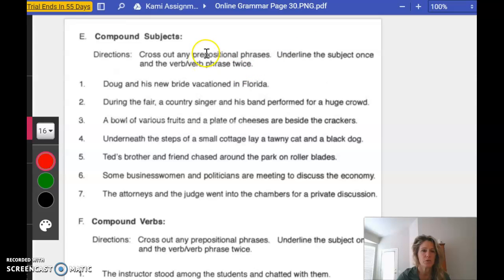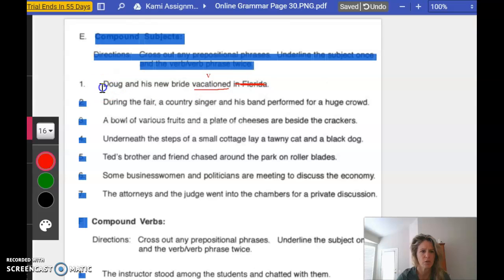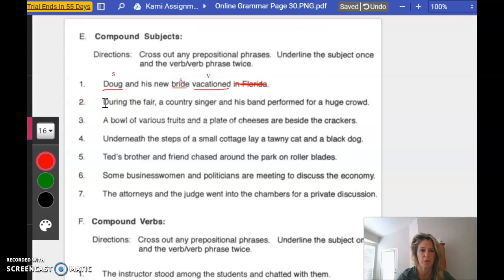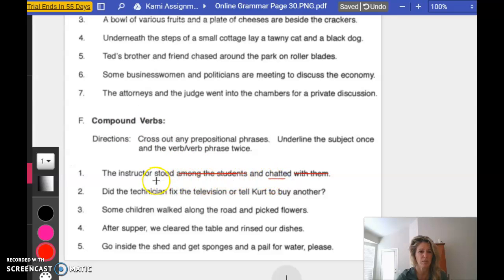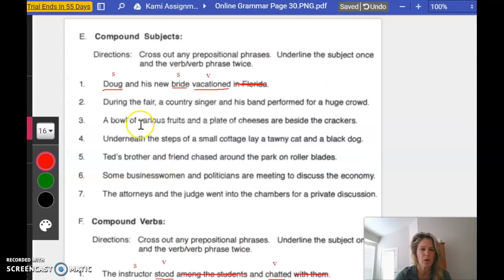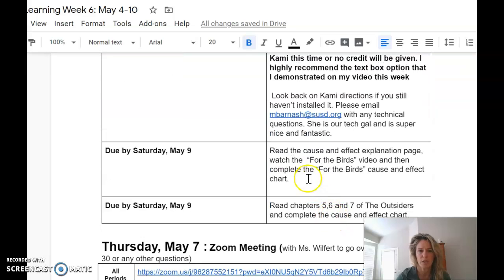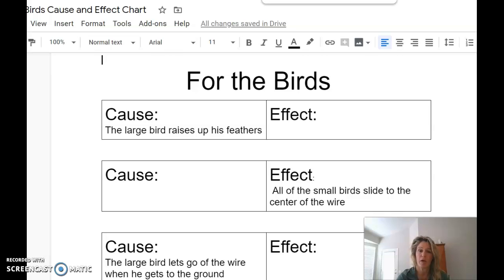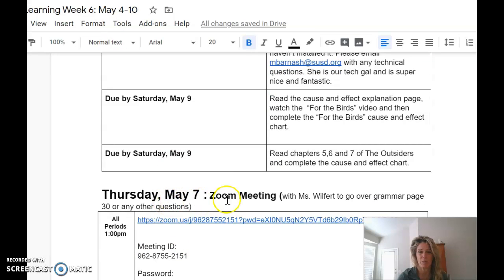ELA Week 7